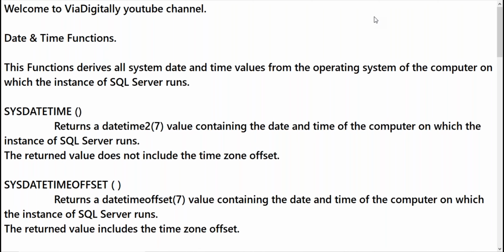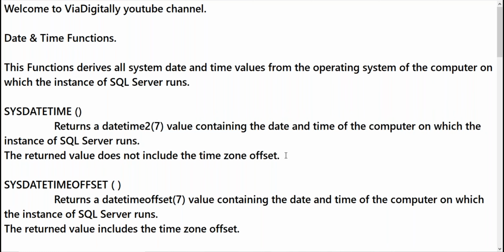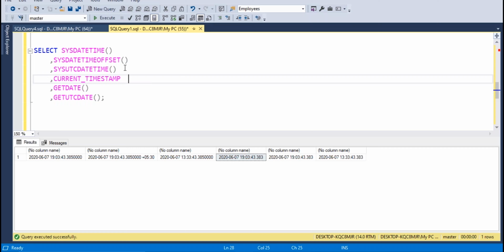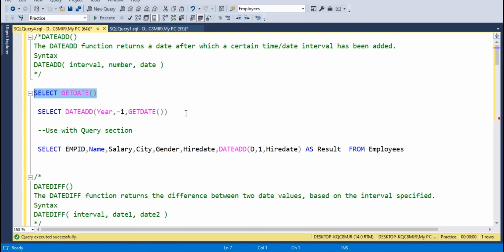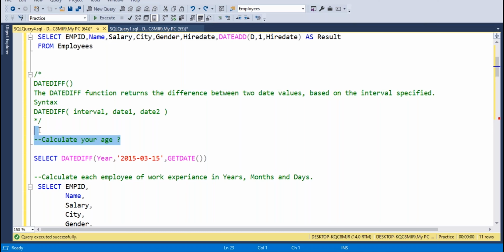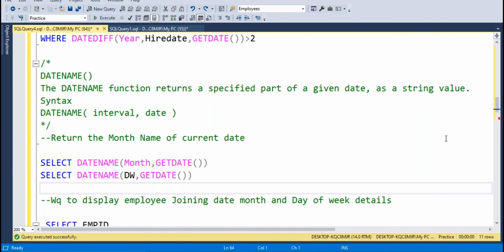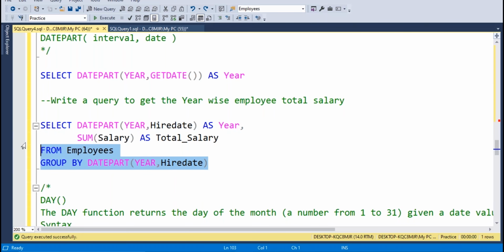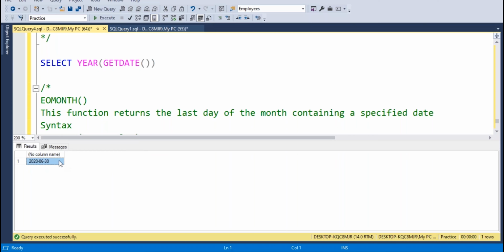Date and Time Functions in SQL server | Microsoft SQL Server Tutorial | MS SQL Server Tutorial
This Functions derives all system date and time values from the operating system of the computer on which the instance of SQL Server runs.

 Returns a datetime2(7) value containing the date and time of the computer on which the instance of SQL Server runs.
The returned value does not include the time zone offset.

 Returns a datetimeoffset(7) value containing the date and time of the computer on which the instance of SQL Server runs.
The returned value includes the time zone offset.

 Returns a datetime2(7) value containing the date and time of the computer on which the instance of SQL Server is running.
The function returns the date and time values as UTC time (Coordinated Universal Time).

 Returns a datetime value containing the date and time of the computer on which the instance of SQL Server runs. The returned value does not include the time zone offset.

 Returns a datetime value containing the date and time of the computer on which the instance of SQL Server runs. The function returns the date and time values as UTC time (Coordinated Universal Time)

The DATEADD function returns a date after which a certain time/date interval has been added.
Syntax
DATEADD( interval, number, date )

The DATEDIFF function returns the difference between two date values, based on the interval specified.
DATEDIFF( interval, date1, date2 )

The DATENAME function returns a specified part of a given date, as a string value.
DATENAME( interval, date )

 The DATEPART function returns a specified part of a given date, as an integer value.
DATEPART( interval, date )

The DAY function returns the day of the month (a number from 1 to 31) given a date value.
DAY( date_value )

The MONTH function returns the month (a number from 1 to 12) given a date value.
MONTH( date_value )

The YEAR function returns a four-digit year (as a number) given a date value.
YEAR( date_value )

This function returns the last day of the month containing a specified date
EOMONTH(Date_value)

sql server tutorial for beginners |microsoft sql server tutorial for beginners
sql server tutorial for experienced | sql operators and their precedence
ms sql management studio tutorial | sql server basics
microsoft sql server tutorial youtube | microsoft sql server tutorial stored procedure
How to Use Datetime in SQL - SQL Training Tutorials